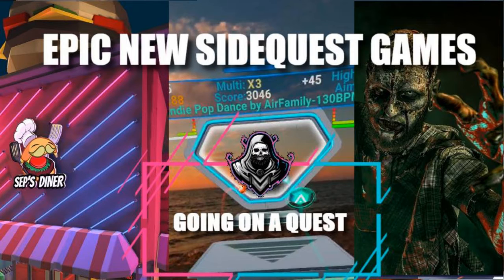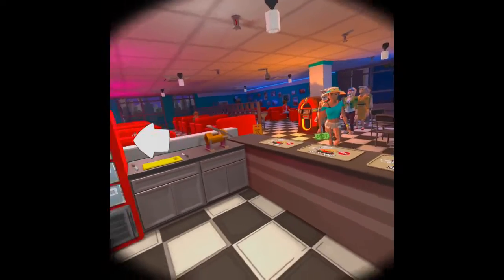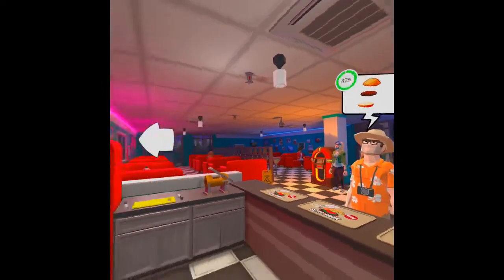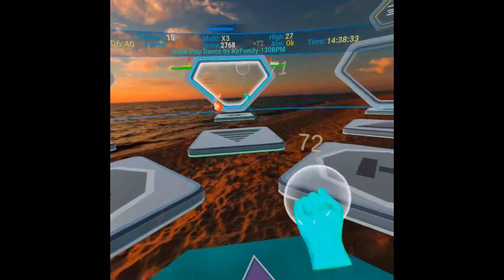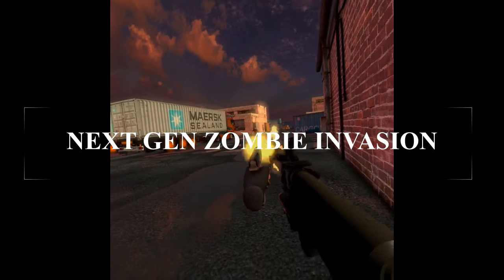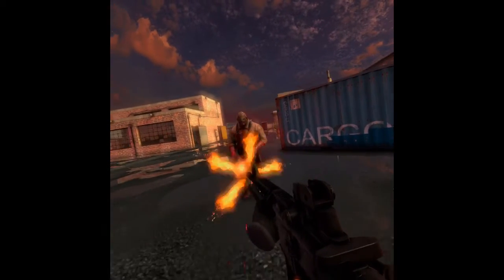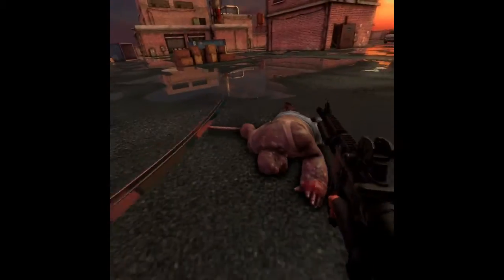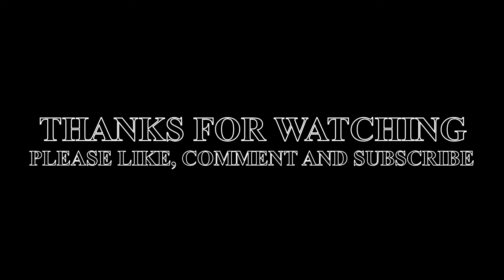3 AMAZING GAMES ON SIDEQUEST 8TH NOV 2020 FOR THE OCULUS QUEST YOU CAN DOWNLOAD FOR FREE NOW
Hi there guys another great week for oculus quest and quest 2 owners there has been some amazing new games and experiences uploaded to sidequest this week and these are three of my favourites.

Sep's diner
Hit stream
and Next Gen Zombie Invasion

These are all currently free on sidequest and worth checking out.

Thanks